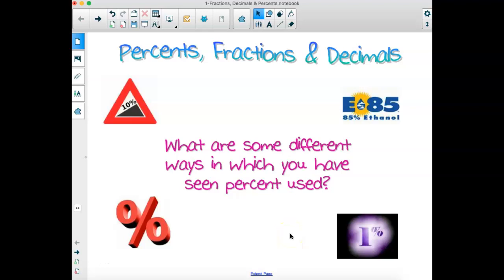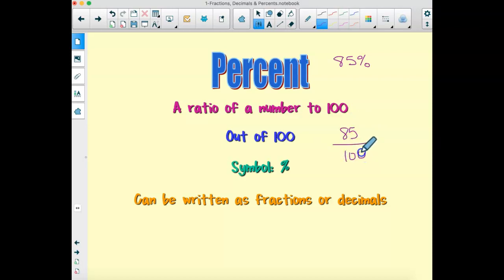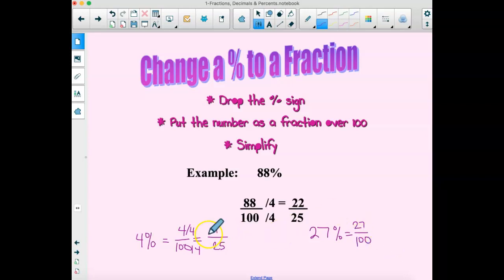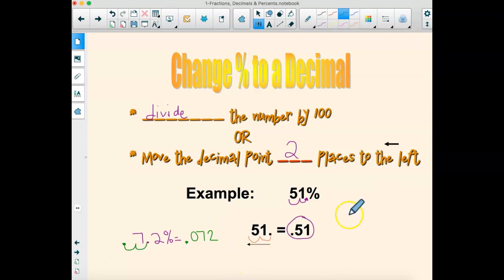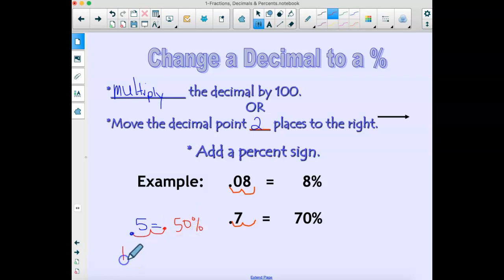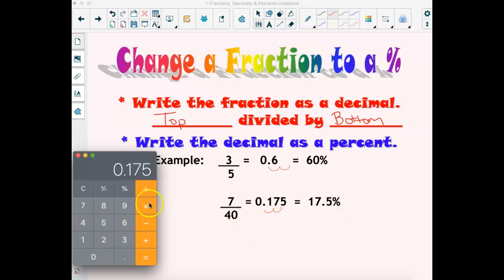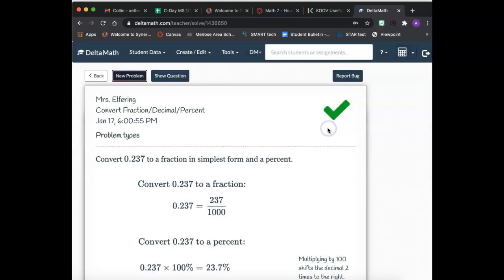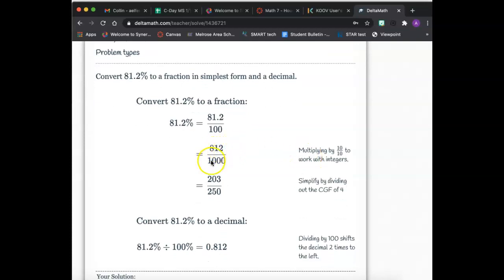Percents, Fractions, & Decimals